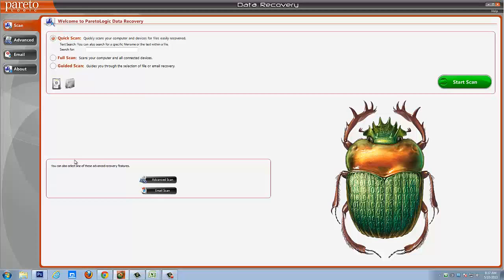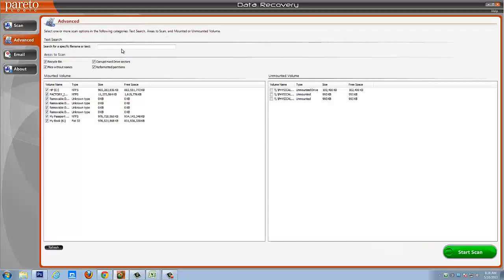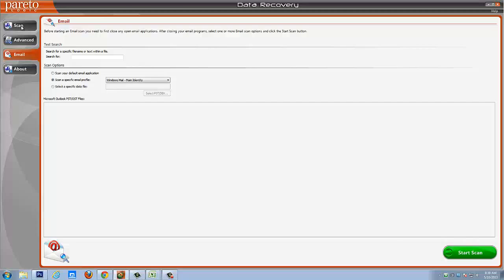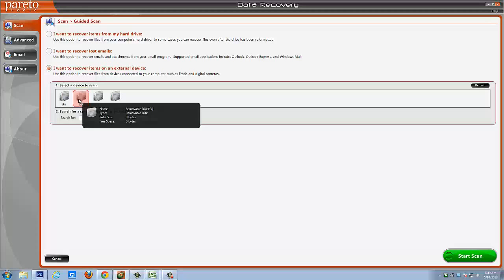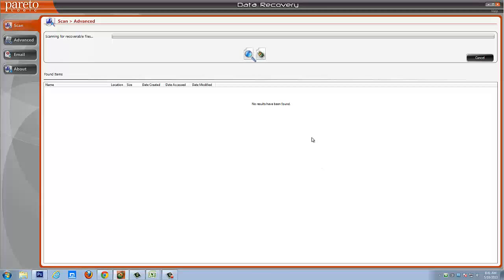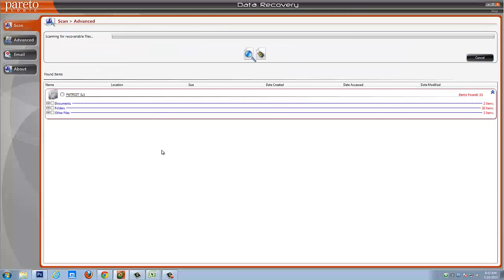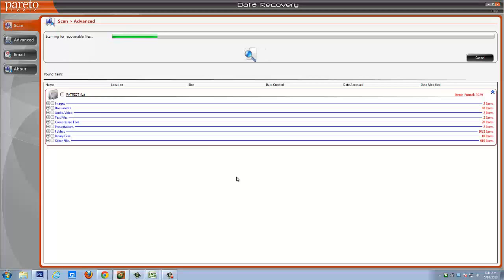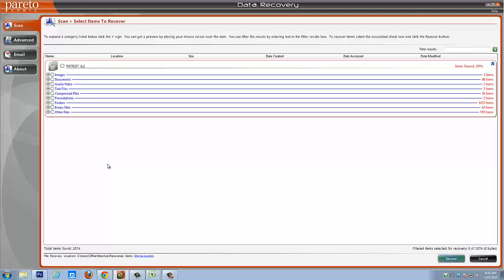Data Recovery_ How To Retrieve Deleted Files _ Full Tutorial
Iphone frozen in recovery? mode?
What are the best data? recovery? companies that restore deleted files from computers?
How to erase all data? on windows 7 vaio, except os and office?
How do you recover data? and restore original partitions on a toshiba nb205?
Is there any free data? recovery? software that scan and recover data? totally free?
Does anybody knows how easeus data? recovery? wizard works?
Help! microsoft outlook data? recovery?
Data? recovery? from laptop?
Mp3 data? recovery?--possible?
Can anyone recommend a data? recovery? service?
What is the best data? recovery? program?
Hard disk data? recovery?
What data? recovery? software is based off of windows vista?
Mobile phone data? recovery?
Data? recovery? help?hard drive problem?